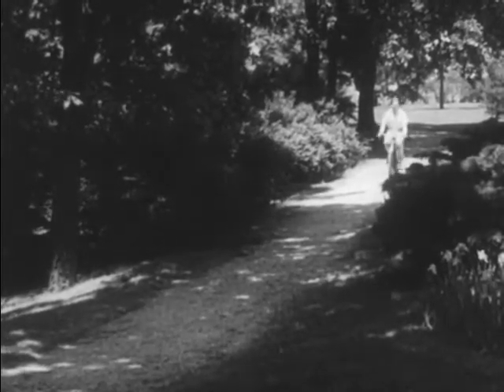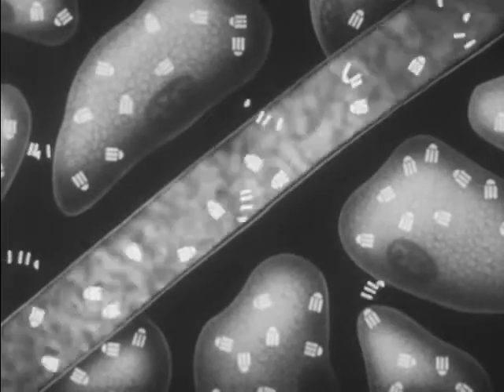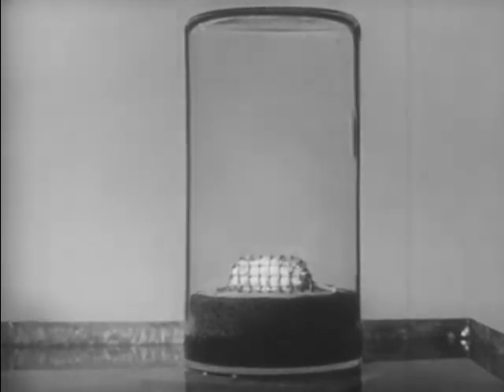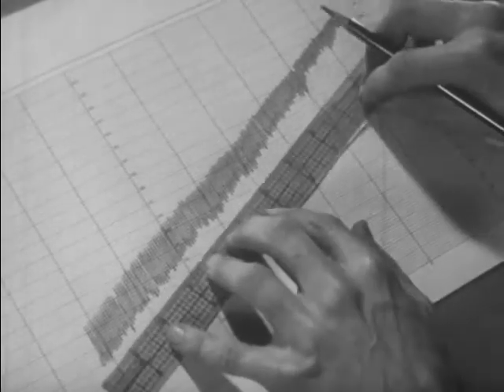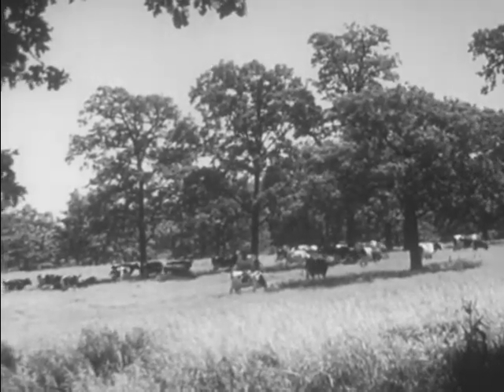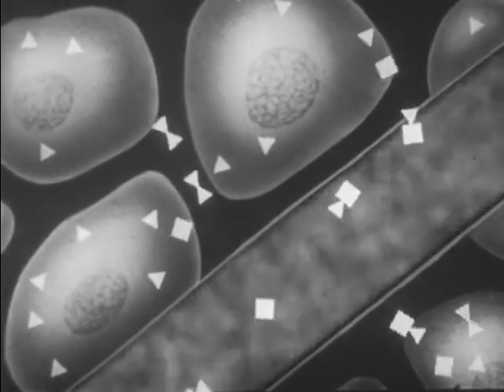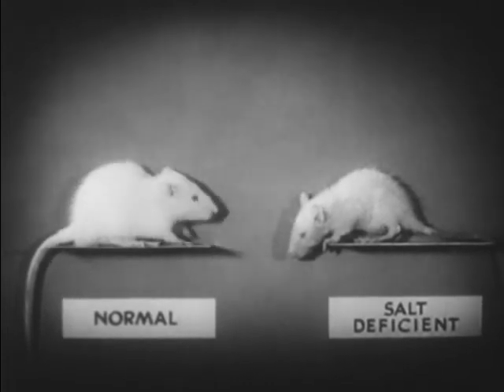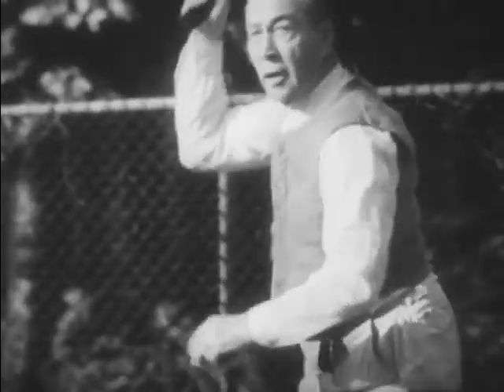Foods And Nutrition (1940)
PRESENTS A STUDY OF THE METABOLIC PROCESSES SHOWING THE DISTRIBUTION OF CARBOHYDRATES, FATS, PROTEINS, MINERALS & VITAMINS THROUGH THE BODY.